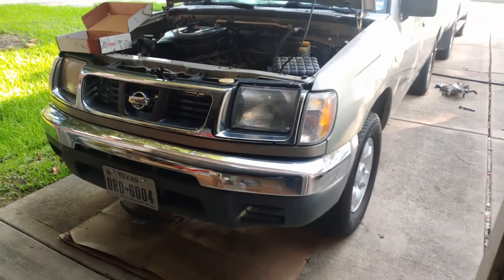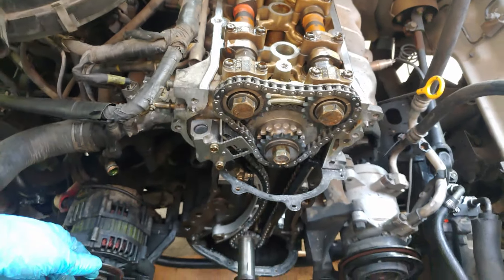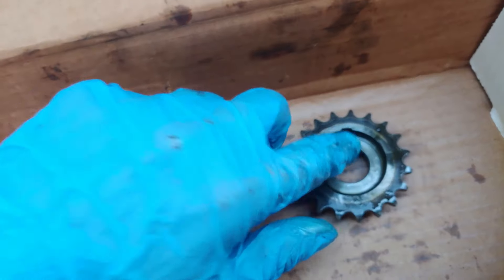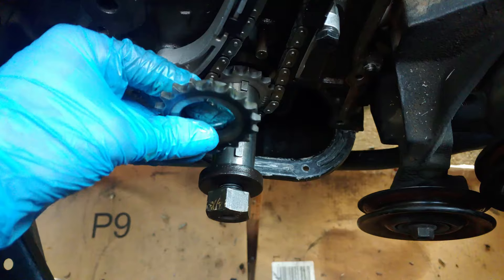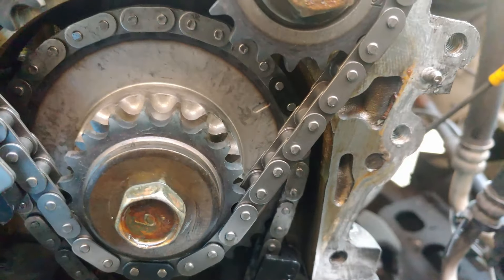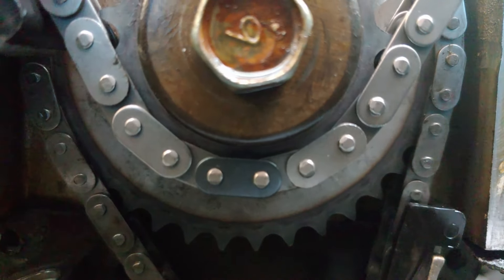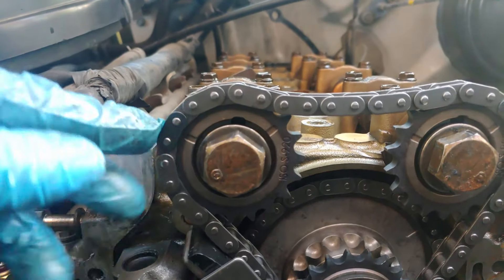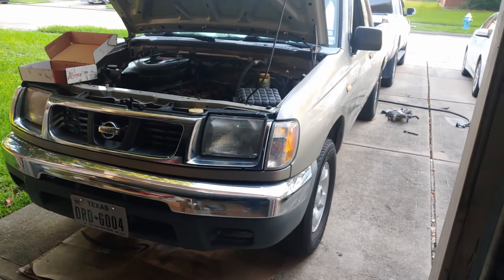KA24DE Timing Chain Explained | 2000 Nissan Frontier XE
Explaining how to set the timing on the KA24DE of my 2000 Nissan Frontier XE 5 speed manual.